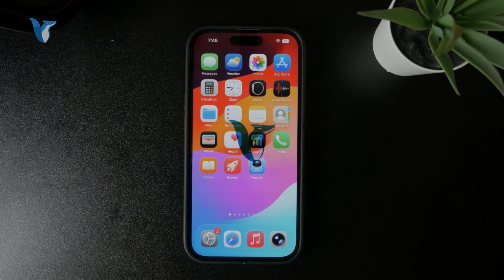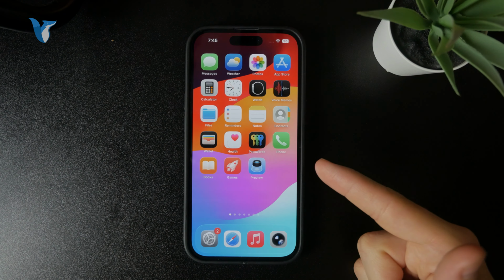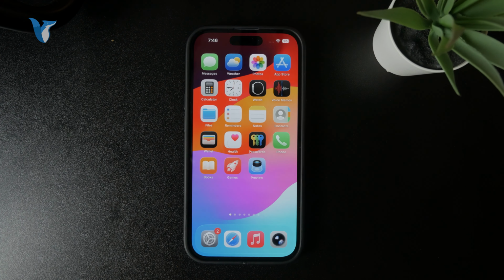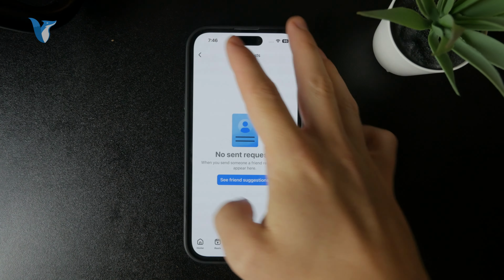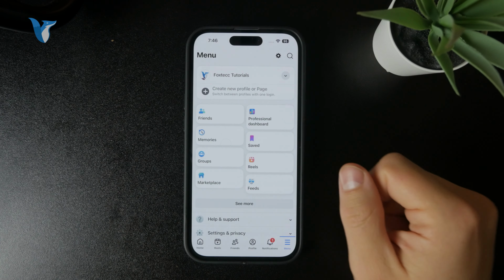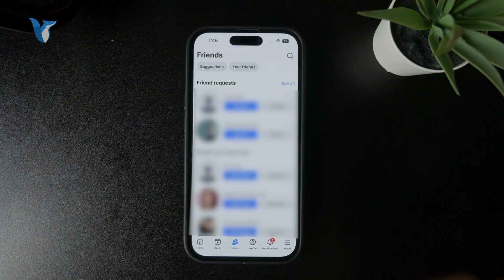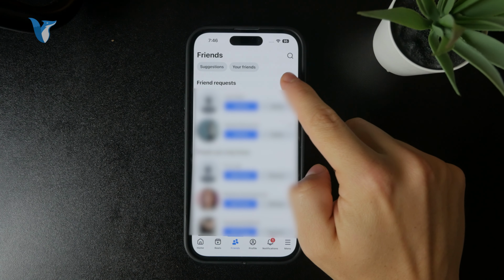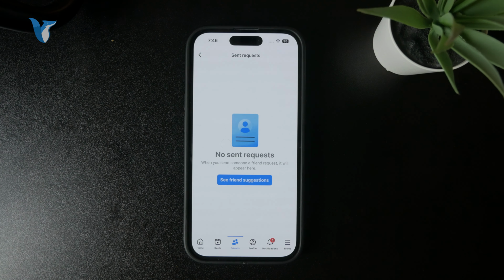How to Delete Sent Friend Request on Facebook in iPhone (tutorial)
Accidentally sent a friend request on Facebook from your iPhone? In this video, I’ll show you how to find and cancel sent friend requests quickly using the Facebook app.